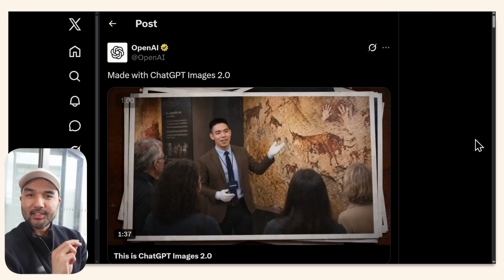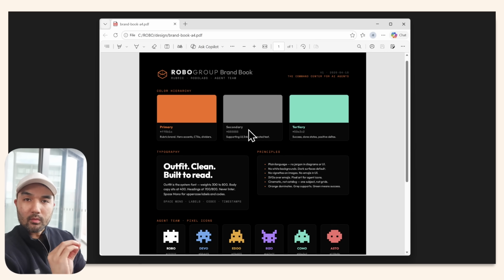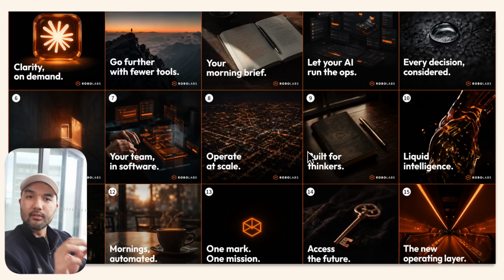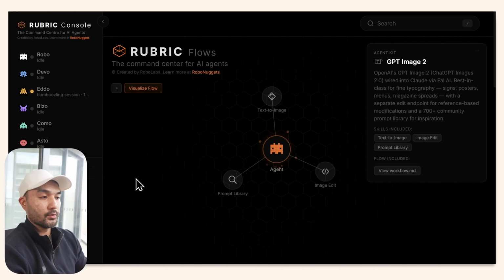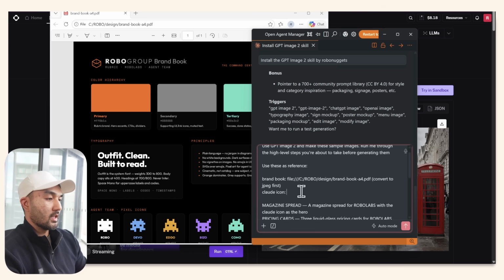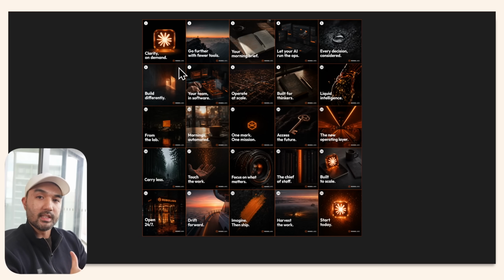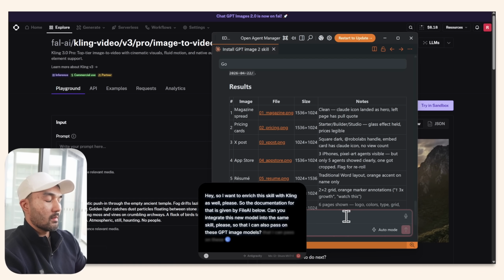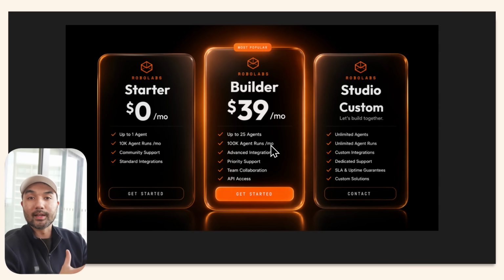Claude + GPT-Image-2 is a CHEAT CODE for Design (Full Breakdown)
Want the Agentic AI Masterclass and start earning from AI?
search for n48

Summary 👇🏻
How to combine Claude + GPT-Image-2 to generate posters, brand kits, and UI mockups on demand.

About Me 👋🏻

— J